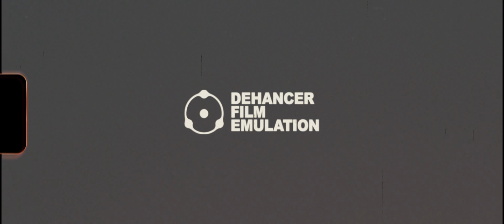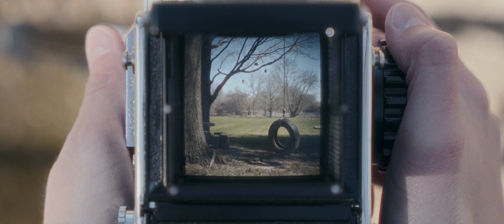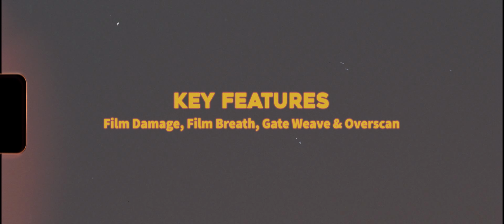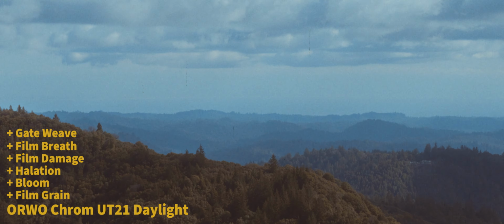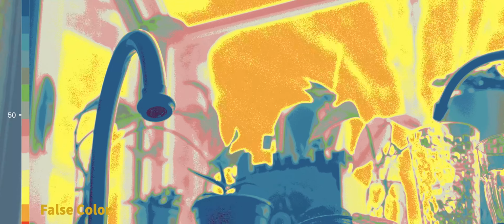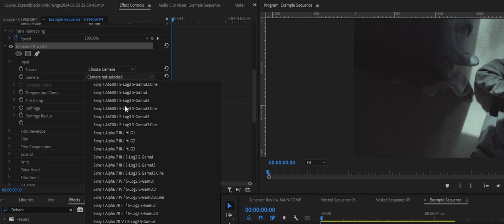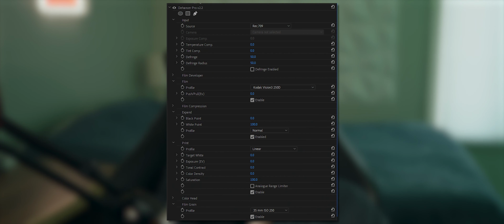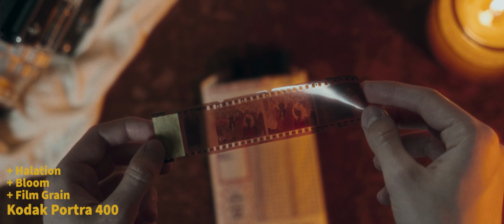Mastering the "Film Look" - Dehancer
My review of @Dehancer for Premiere Pro!

Zoom Lens
Prime Lens
Action Cam
ND Filters
VND Filter
Camera Backpack
Friction Arms
Suction Car Mounts

Dehancer Code "JVT" at checkout

Time Stamps:
0:00 Intro
0:43 Overview
1:25 Film Profiles
2:05 Film Grain
2:31 Bloom & Halation
2:51 Film Damage, Film Breath, Gate Weave & Overscan
3:17 Fine-Tuning
3:47 Applying Dehancer to your Footage
4:44 My Thoughts
6:30 Use my code "JVT" for 10% OFF Dehancer!